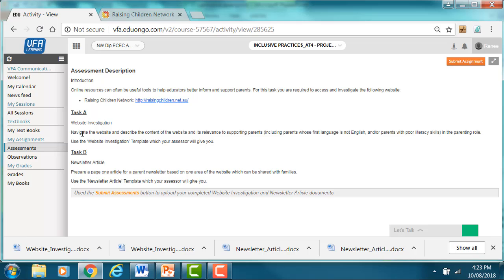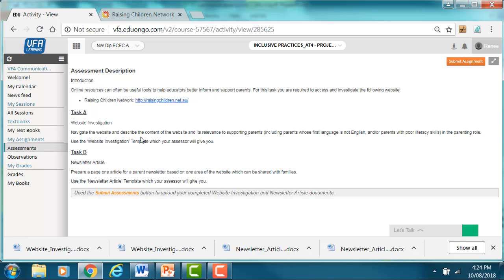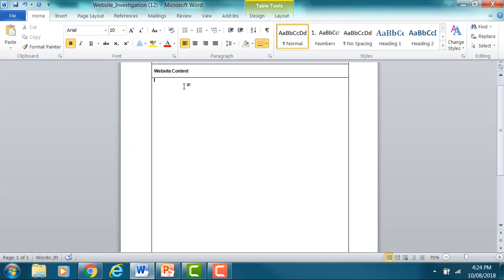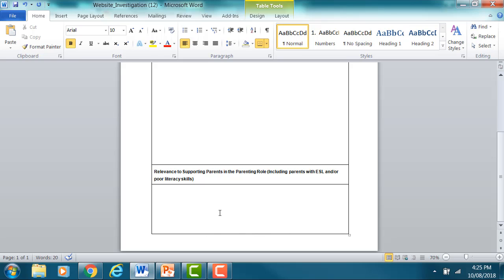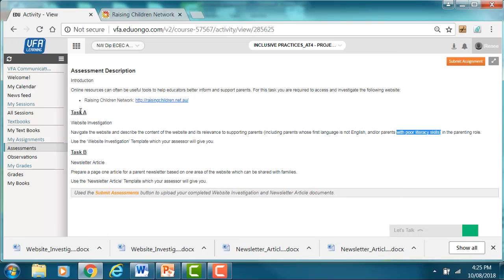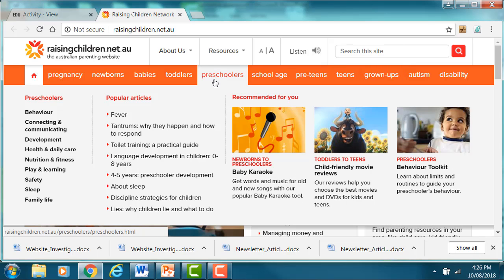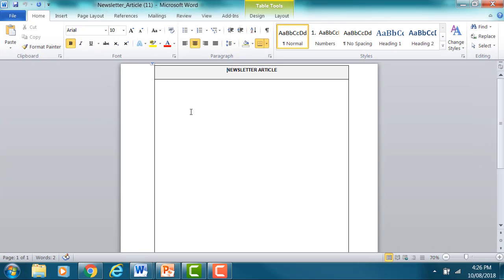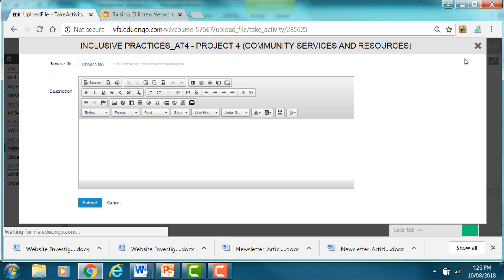IP AT 4 project 4